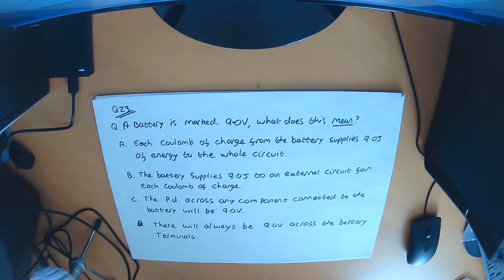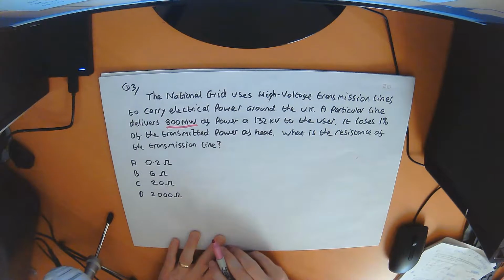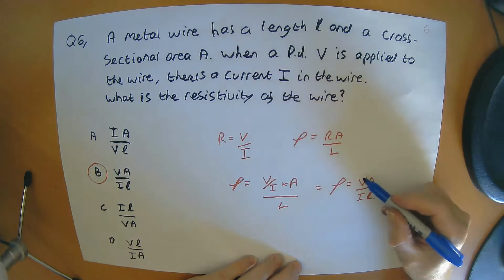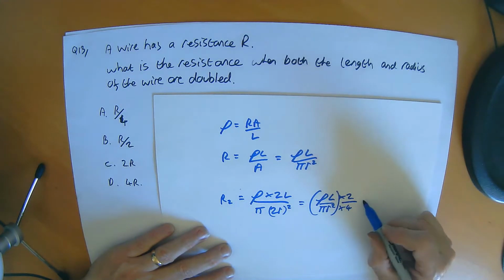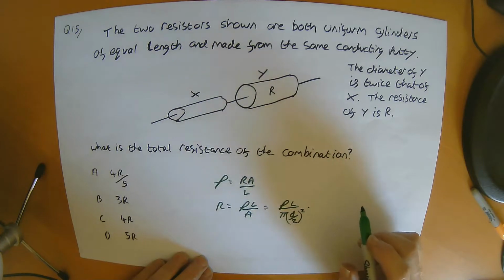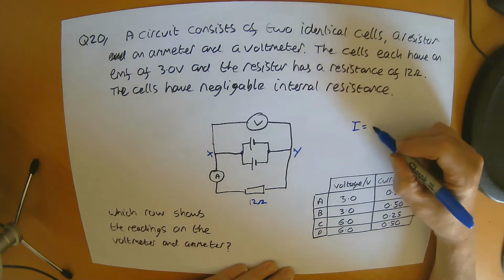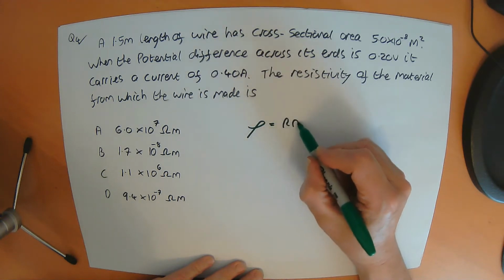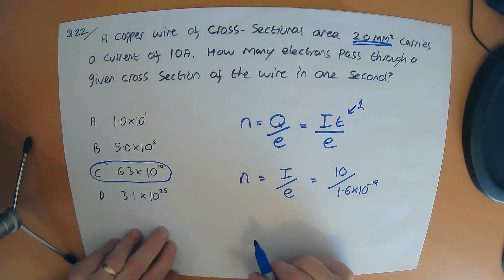Y12 chapter 12 electricity test review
An explanation of the solutions to some A'level Physics electricity multiple choice questions.